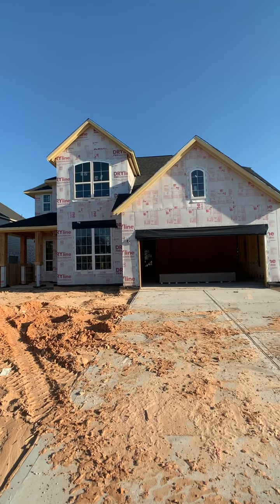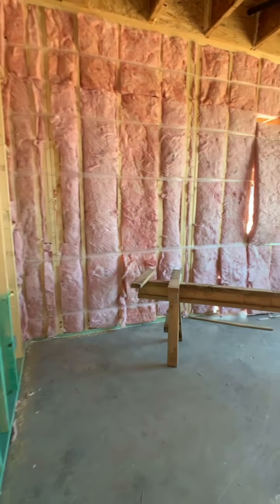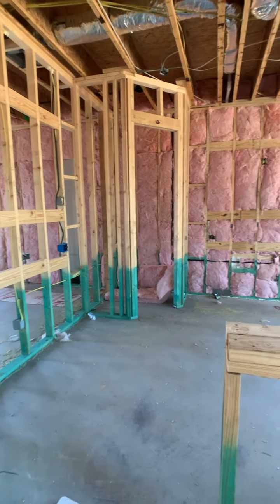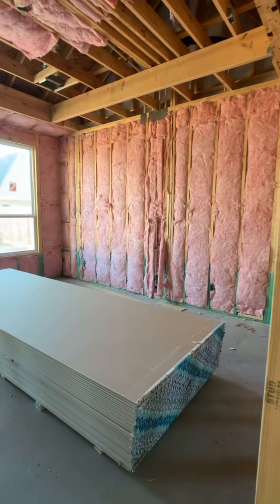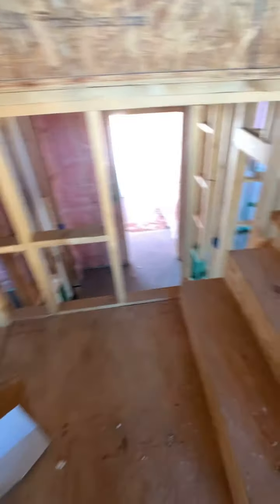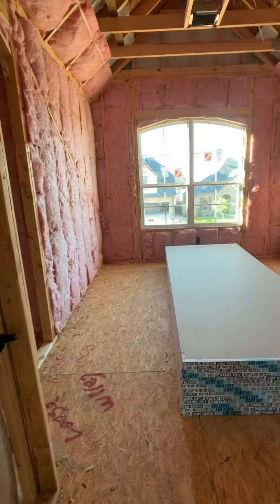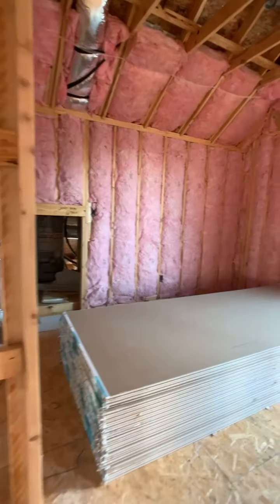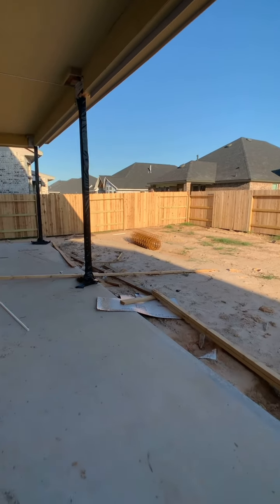28935 Canyon Oak 5.6.21